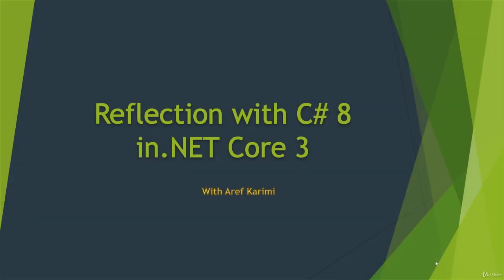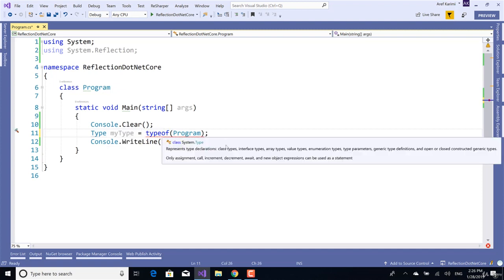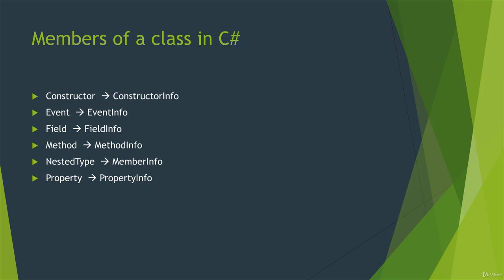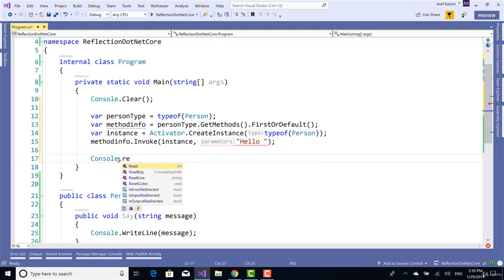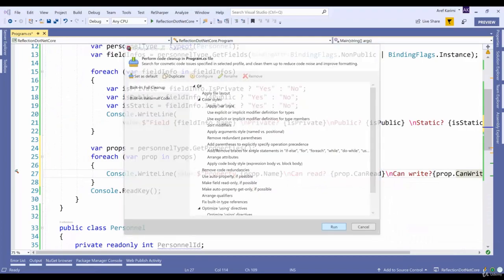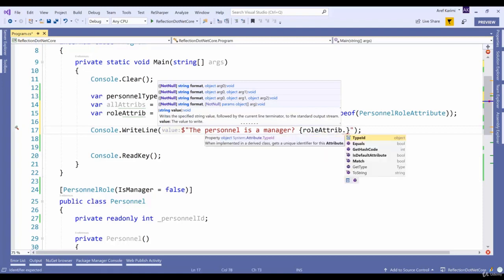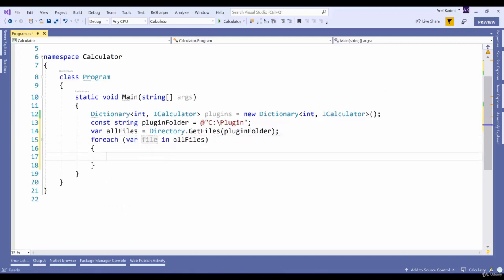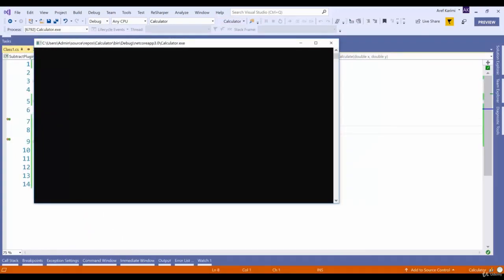Reflection API in .NET Core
Reflection API in .NET Core. Learn how to build dynamic applications using Reflection and C#
C# Tutorial For Beginners  Full Course  | CSharp Tutorial for Beginners
Learn Unity Engine and C# by Creating a Real Top Down RPG - FULL COURSE
ASP.NET Core Crash Course - C# App in One Hour

Reflection has been a feature of C# since the advent of .NET however it is one of the least known and used great features of.NET. .NET Core has embraced Reflection as well so if you are a .NET Core developer or learner it will be necessary for you to have the skill of working with Reflection under your belt.

This course will explain what things you can do with Reflection and and at the end we will build a dynamic calculator project which accepts plugins.

        Reflection

        Some knowledge of C#

Who this course is for:

        .NET Developers